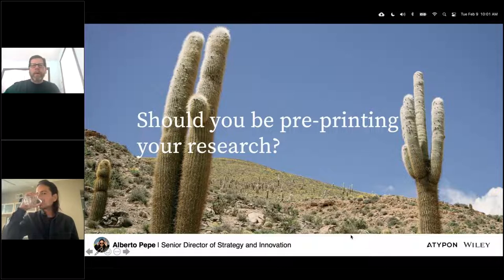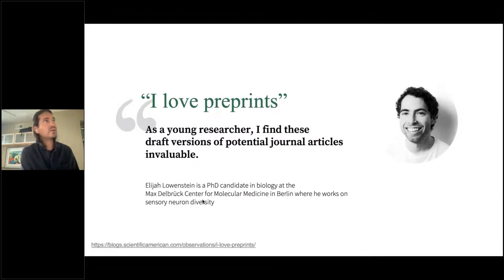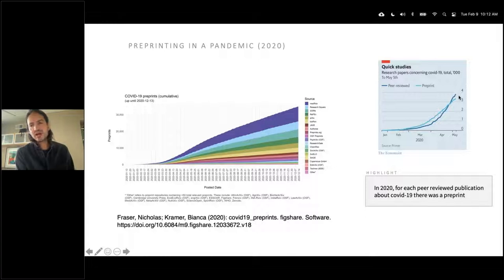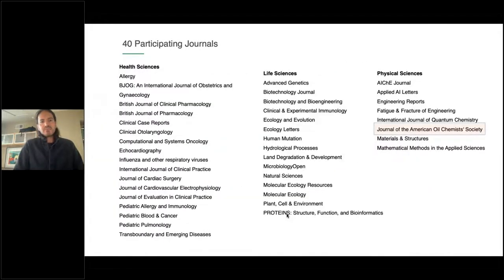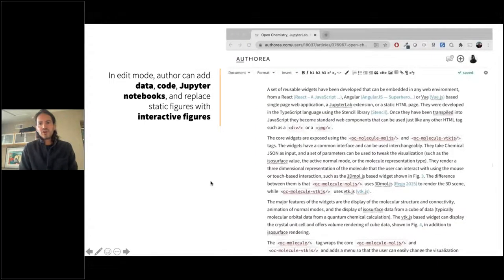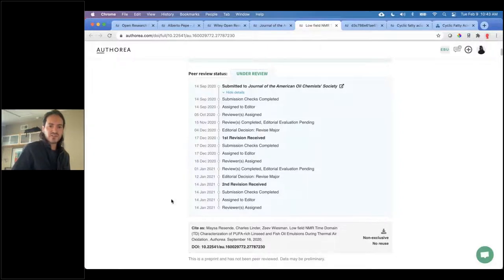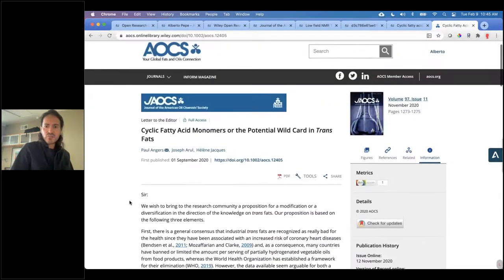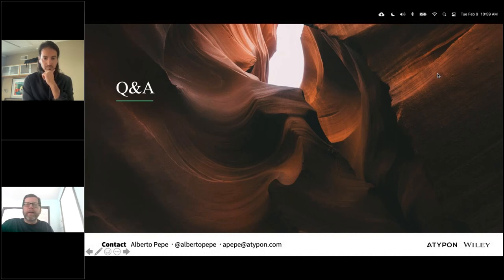Should you be pre-printing your research? Learn about preprints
Preprints aren’t new, but the explosion of preprints in scholarly publishing is shining new light on a practice that used to be common in only a handful of disciplines. Funders, publishers, and societies are grappling with what preprints mean for journals in the long-term, and how to share research early while maintaining trustworthiness and credibility. In this interactive webinar, Alberto Pepe, Wiley’s Sr. Director of Strategy and Innovation Management at Atypon and co-founder of Authorea, will explore these and other questions about the role of preprints in research communication, showing how the recent pilot of JAOCS with Under Review is providing faster and streamlined research dissemination for its authors.

Learning Objectives
1. Learn about preprints and their current role in research communication
2, Learn about preprint solutions currently offered to JAOCS authors
3. Ask questions about what the future of preprints holds for research communication

About the presenter:  Alberto Pepe, Senior Director of Product Strategy and Innovation, joined Wiley in March 2018 via Atypon’s acquisition of Authorea. Alberto holds degrees in Astrophysics, Information Systems, and Computer Science from Harvard University, UCLA, and University College London. For his Ph.D. work, he was awarded the Best Dissertation Award by the American Society for Information Science and Technology. Prior to starting his Ph.D., Alberto worked in the Information Technology Department of CERN, in Geneva, Switzerland, where he developed digital library tools and promoted Open Access and reproducible research among particle physicists. In 2013, Alberto co-founded Authorea, a collaborative publishing platform for Open Research. In his current role, Alberto focuses on strategy and innovation around open research publishing.